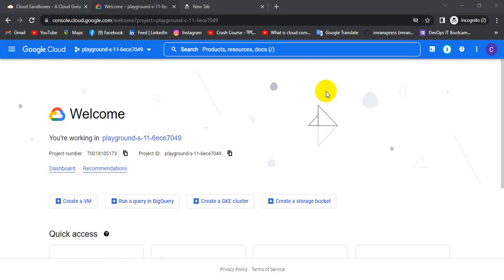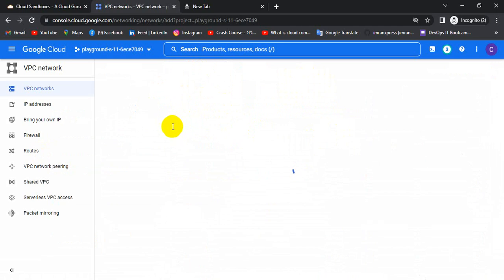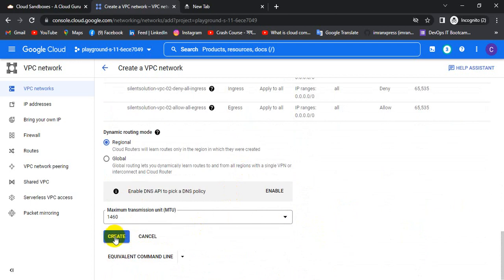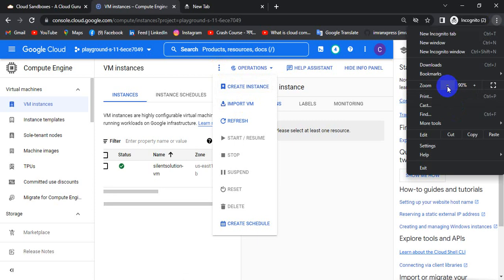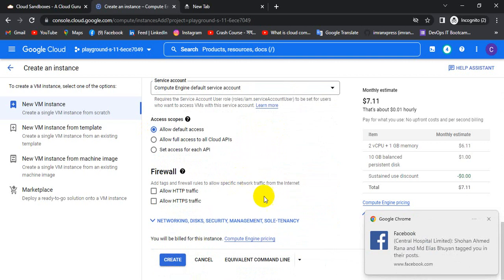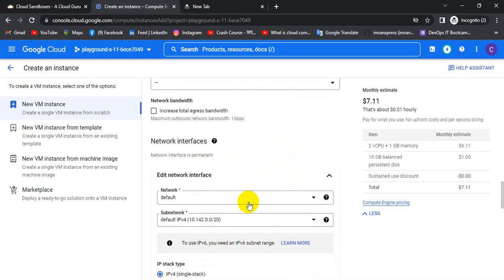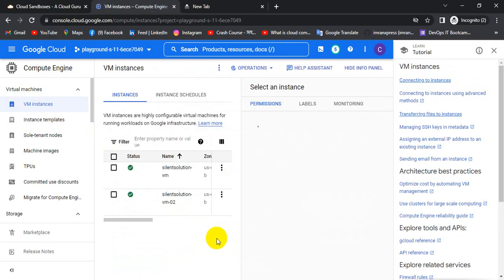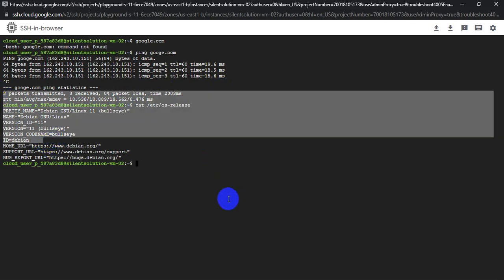How to Create a Virtual Machine in the Google Cloud Platform || GCP VM 2022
This video How to Create a Virtual Machine in the Google Cloud Platform
Google Cloud Platform, offered by Google, is a suite of cloud computing services that runs on the same infrastructure that Google uses internally for its end-user products, such as Google Search, Gmail, Google Drive, and YouTube